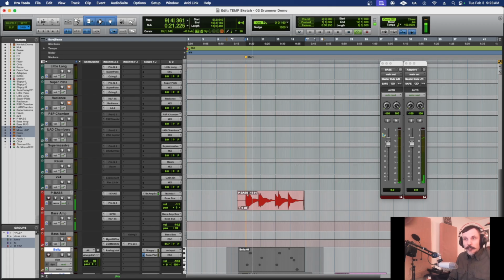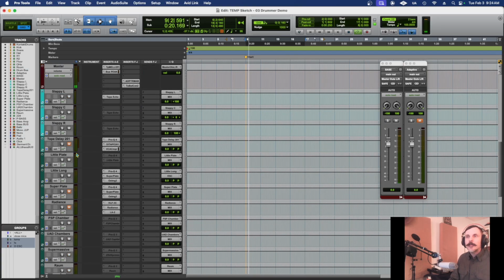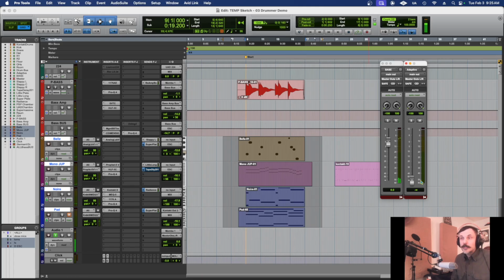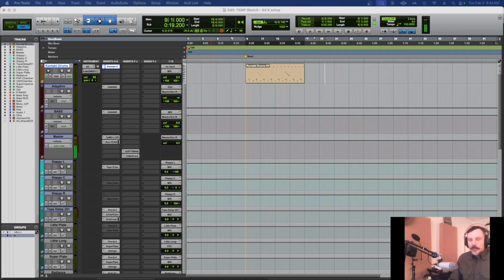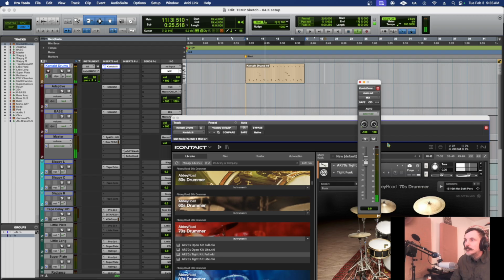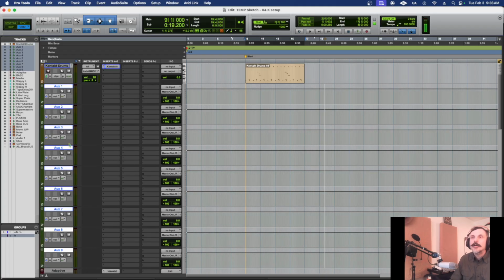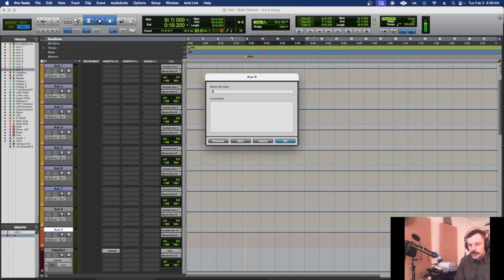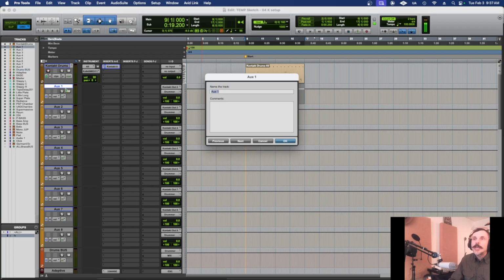Why Game Composers Should Route Drums This Way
Learn why routing your Kontakt (or any drum plugin) properly is essential for adaptive game music. In this video, I show how routing drums through your DAW gives you control over FX, dynamics and layering - keeping your music alive and flexible for long gameplay.

Key Topics:
-Adaptive Drum Layers
-Dynamic Control with FX and Source Sounds
-Kontakt Setup
-Pre-Fader FX sends

Key Instruments and Plugins:

Kontakt - 70s Drummer
Fender - American P Bass
Arturia - Prophet 5
Arturia - Analog Lab Pro
Arturia - Delay Tape - 201
Sound Toys - Super Plate
Wave Alchemy - Radiance EMT - 140

00:00 Intro
00:45 Why you need to route your drums in your DAW
01:38 Drum Layers example
03:16 Drum layers in context with music
04:09 Setting up Pro Tools and Kontakt
05:08 Pro Tools setup
07:07 Kontakt setup
09:35 Using your new routing to control FX sends
10:29 Using  FX sends Post-Fader
11:27 Using FX sends Pre-Fader
12:03 Final thoughts